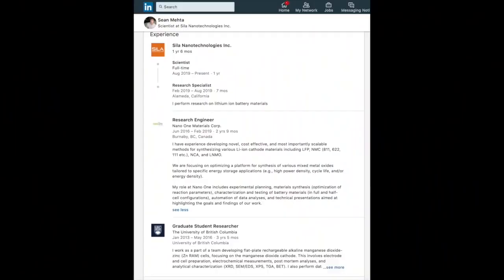Sean Mehta Explains The Transition Metal-Free Cathode Breakthrough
In this clip, Gali and Sean Mehta, a battery scientist at Sila Nanotechnologies discuss a research paper with an exciting breakthrough in battery chemistry. Jeff Dahn is quoted in the research paper saying this is "the most creative new battery chemistry I have seen in the last 10 years". What are your thoughts about this exciting technology & lab results?? Let us know below.